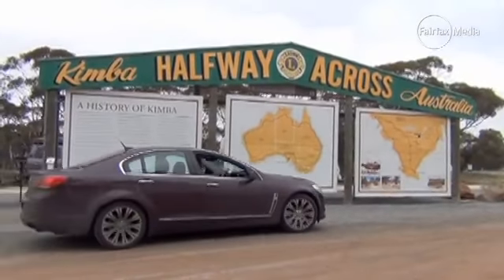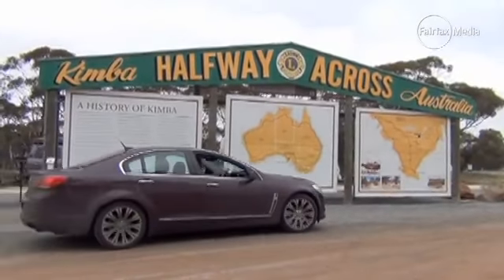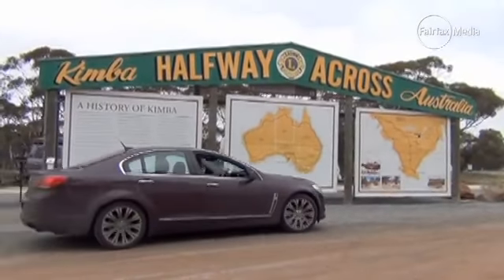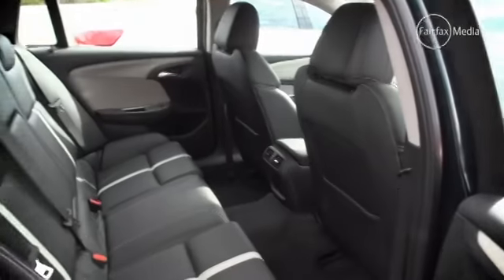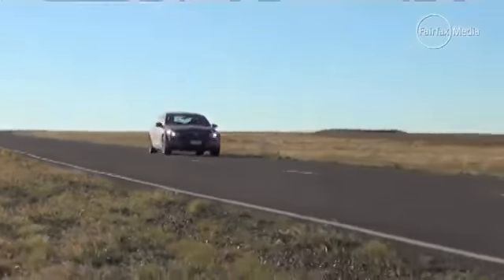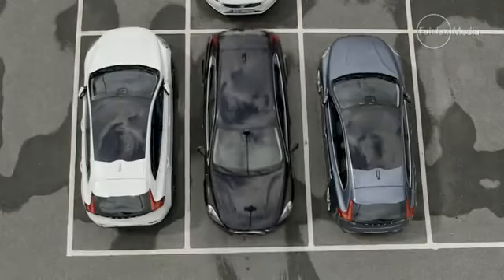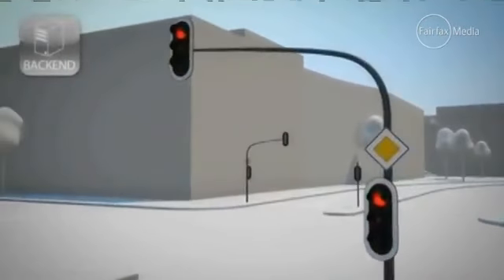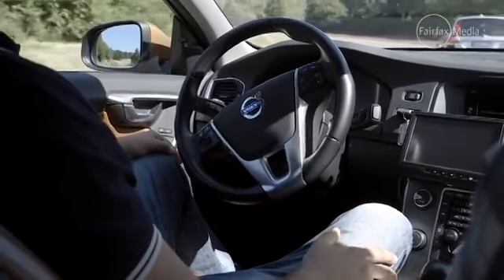Inside line New wave of in car technology